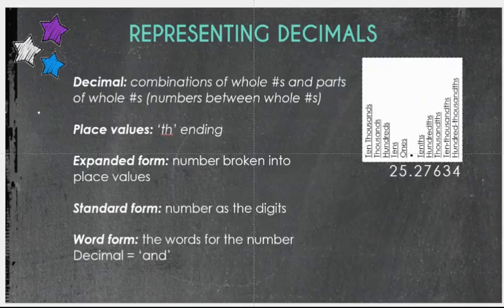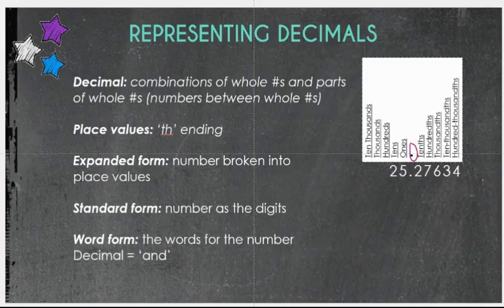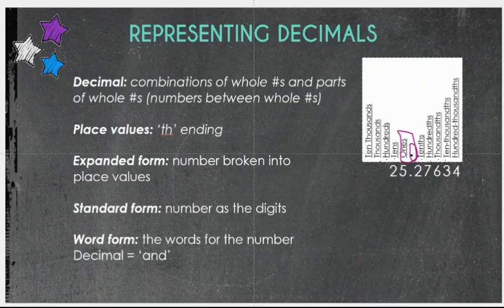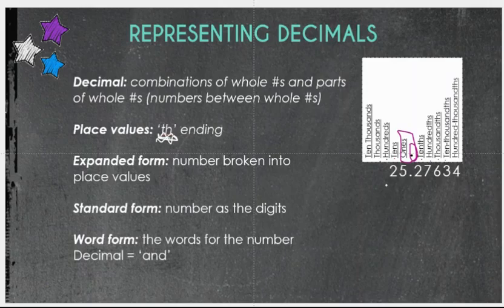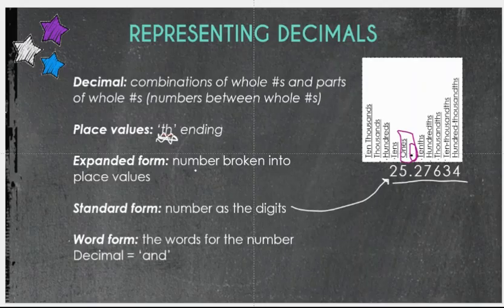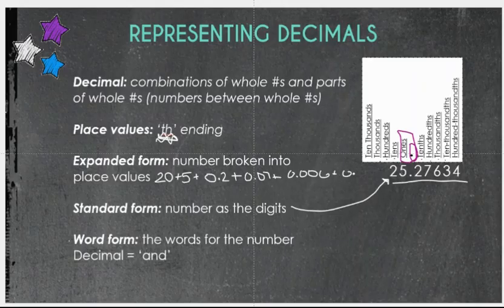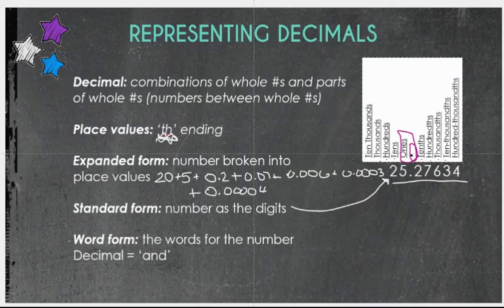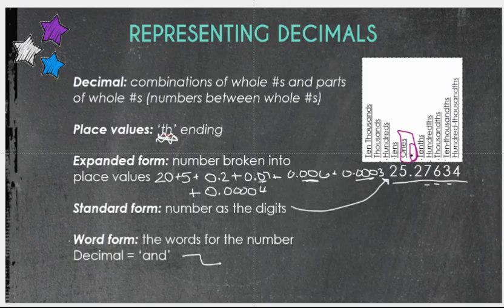Teaching Decimals: Place Value, Expanded, Standard, Word Form in 6th Grade Math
New to teaching 6th grade math?
In this video, we cover what decimals are, how to review the place value chart with students, and explore the important “-th” endings that signal decimal place values.
Then we’ll review representing decimals in expanded form, standard form, and how to teach these to your students.

Perfect for beginning math teachers, homeschool educators, or parents who want to help students build a strong understanding of decimal concepts.

If you’d like ready-made resources for 6th grade decimals, check out the Whole Numbers & Decimals unit with matching notes and practice